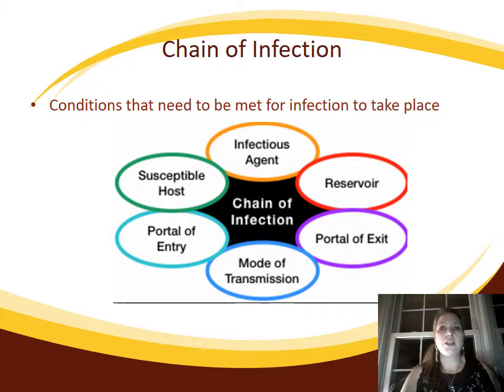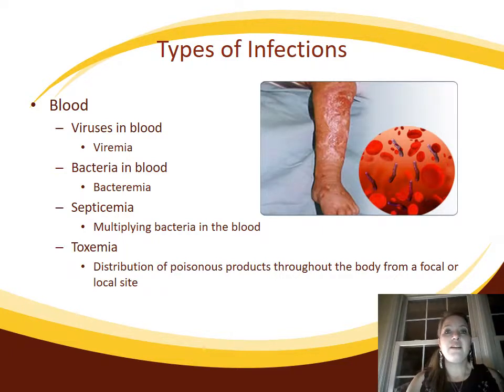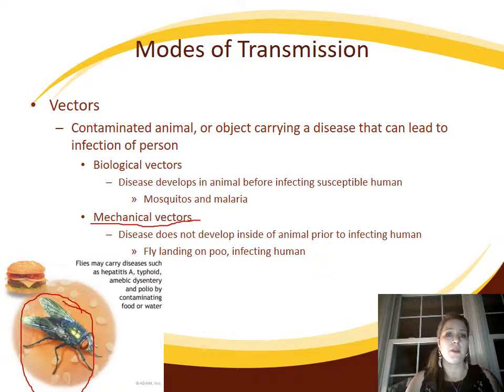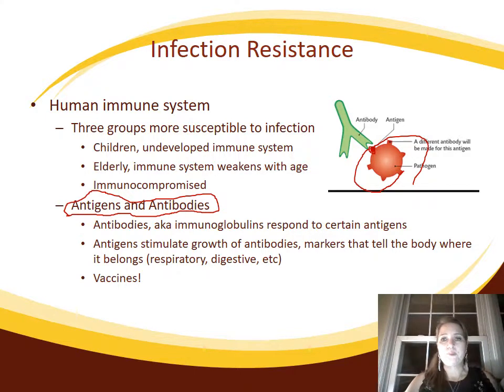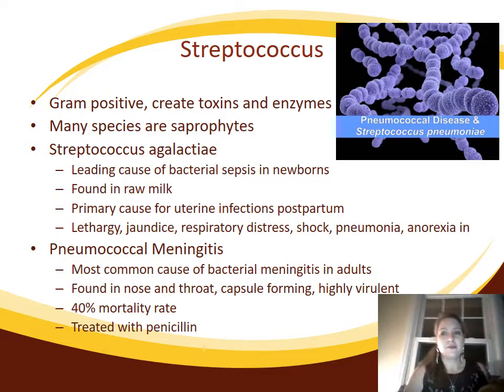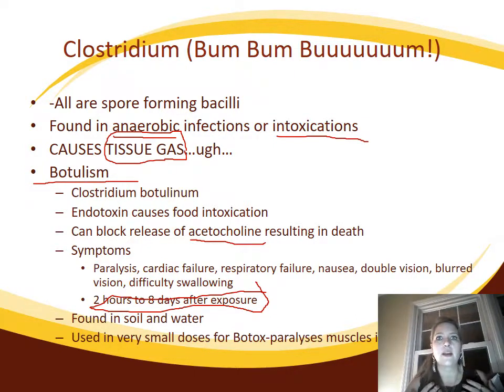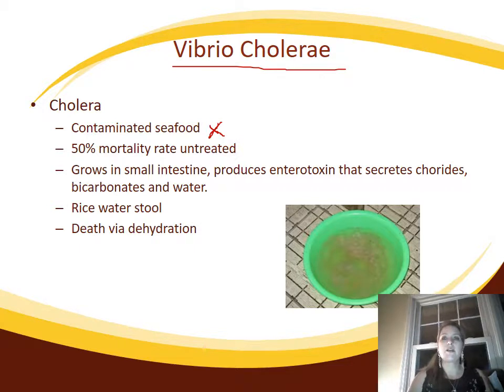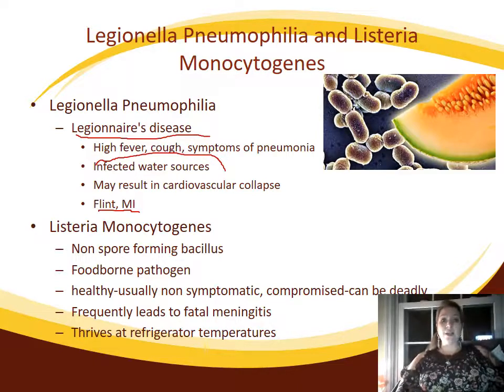Module 3 bacterial infections